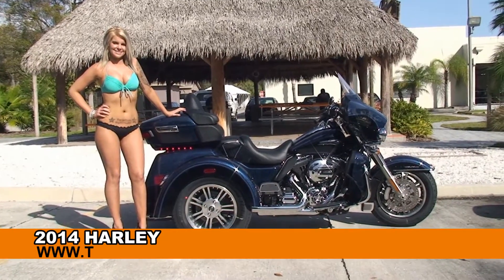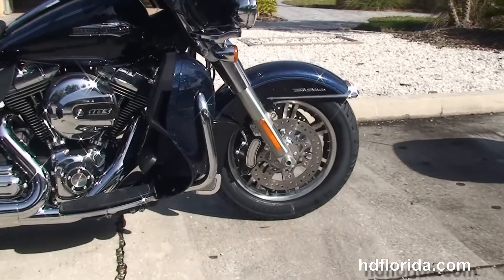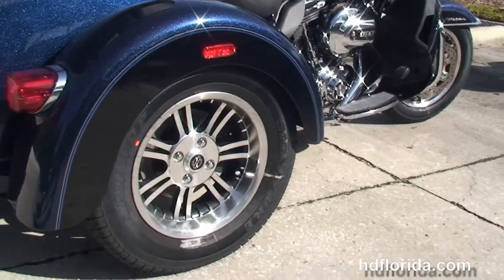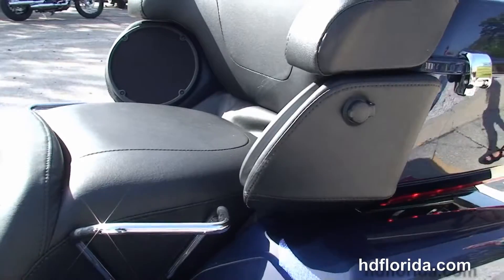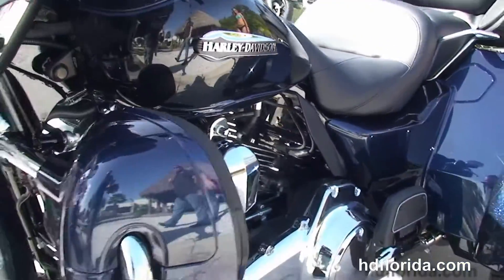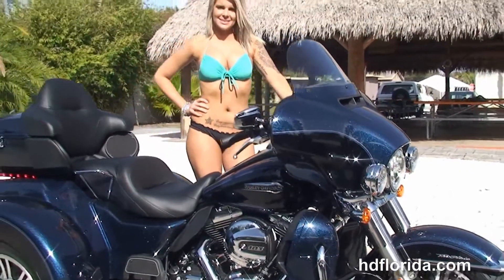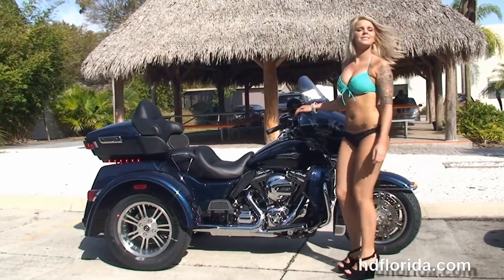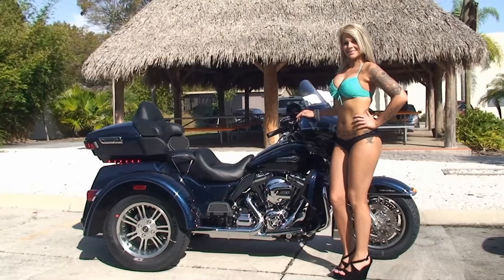New 2014 Harley Davidson Trike Tri Glide Motorcycles for Sale Florida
New 2014 Harley Davidson Trike FLHTCUTG Tri Glide 3 wheeler Motorcyclesfor sale.

Featuring: Big Blue Pearl / Vivid  Black two tone

Stock# T14186